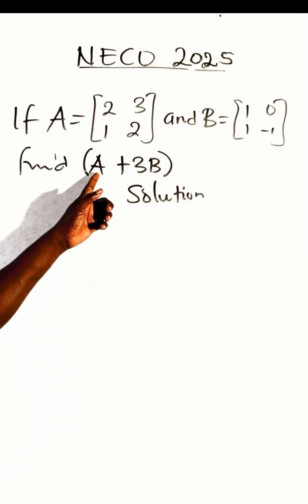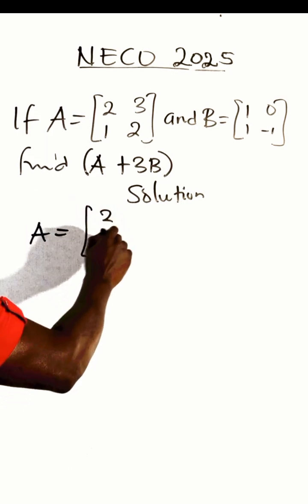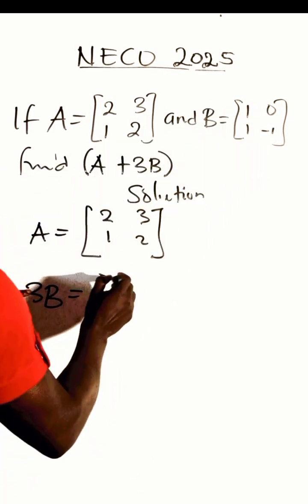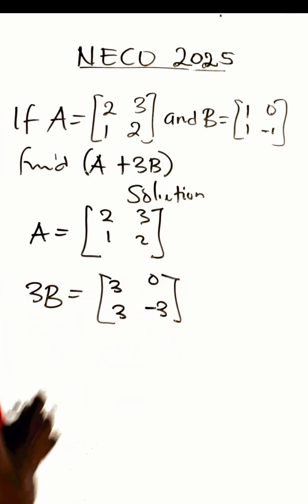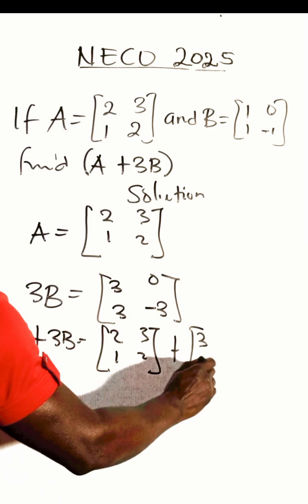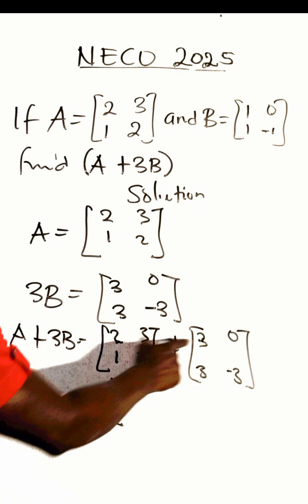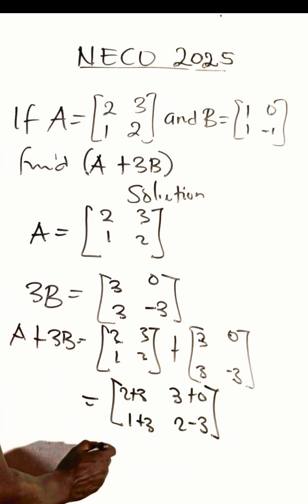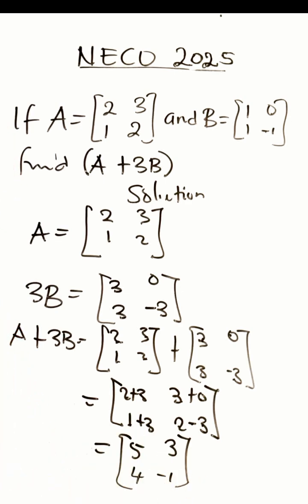Matrices and Determinants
"Matrix Mastery: Can You Add These 2 Matrices? 🤔💡

Get ready to level up your matrix skills! 📊 In this quick and easy-to-follow video, we'll tackle the problem of adding two 2x2 matrices. 📝

- How to add matrices step-by-step
- Matrix addition rules and properties
- A simple, intuitive approach to solving matrix problems

*Watch now and become a matrix master!* 💪